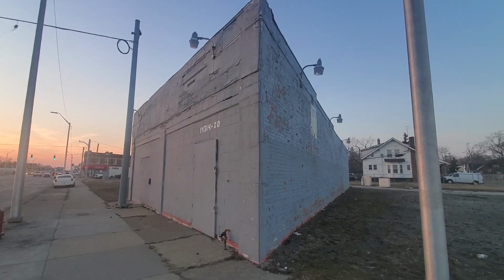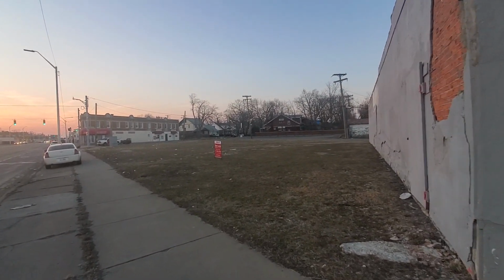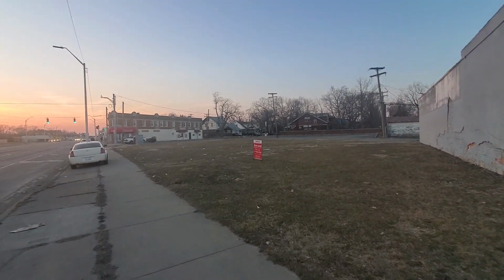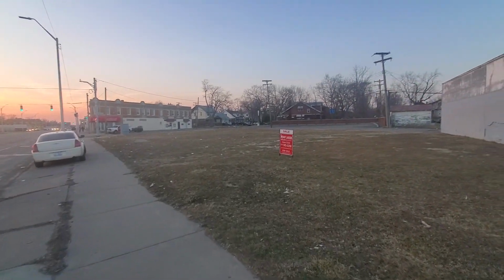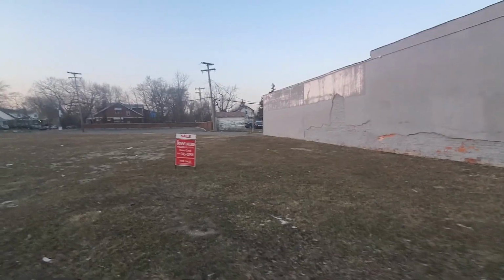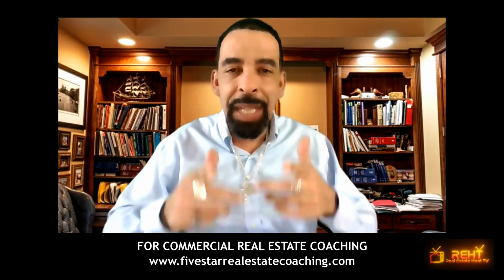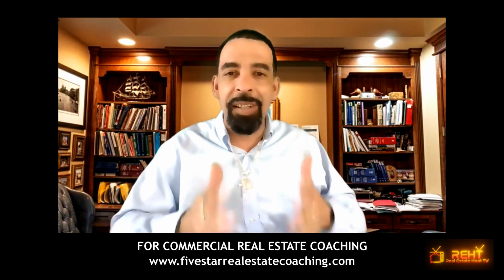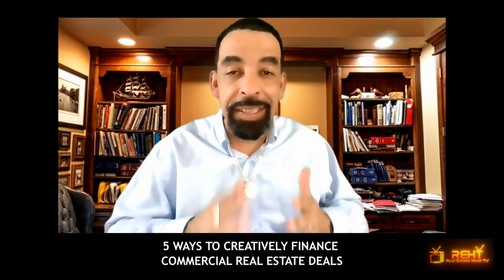Commercial Real Estate Investing : 5 Ways To Creatively Finance Commercial Real Estate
Commercial Real Estate Investing : 5 Ways To Creatively Finance Commercial Real Estate - In this video Real Estate Coach AnThony Legins gives you 5 ways to creatively finance your commercial real estate deals...

In this exciting episode of 'How To Buy The Hood' Real estate coach AnThony Legins shows you how to buy the hood with commercial real estate. He shows you 5 ways to creatively finance your commercial real estate deals.

Investing in Commercial Real Estate
When it comes to commercial real estate and investing in commercial real estate, a lot of investors are scared… however you don’t have to be anymore! Discover how commercial real estate can be a safer, easier and more profitable investment than single family homes.

Commercial real estate encompasses a wide range of properties.

In this seminar, I will show you how it is possible to invest in commercial real estate with zero investing experience and an average salary.

Why invest in commercial real estate instead of residential real estate?

• Less competition

• Higher income opportunity

• Lower vacancy

• Prices are easier to evaluate

• More potential for cap gains

For attending this seminar you will receive:

• ‘Investing In Commercial Real Estate’ Training video ($199.99 value)

• ‘Investing In Commercial Real Estate’ book ($39.99 value)

• ‘Creative Financing for Commercial Real Estate Deals’ ($39.99 value)

• ‘Investing In Commercial Real Estate’ worksheet ($19.99 value)

• Commercial Due Diligence Checklist ($9.99 value)

• ‘How To Calculate ROI for Real Estate Investments’ ($19.99 value)

• ‘How To Invest In Real Estate With Little or No Money’ ($19.99 value)

• Total value

Limited spots are available. Act now.

P.S. This event is being held on May 20, 2021 in honor of my late grandfather who was a successful commercial real estate developer and inspired me to get into real estate back in 2004.

AnThony Legins is a real estate coach and mentor with a passion to show you how to become successful in commercial real estate investing.

He is a licensed real estate broker, licensed builder, developer, investor and consultant who has been active in real estate since 2004. He is experienced in residential and commercial real estate and creative real estate financing.

Host of "How To Buy The Hood" and "The Armond and AnThony Show" on REH TV - Real Estate Heat TV - The Hottest New Real Estate Channel and podcast.

He is the author of How To Buy A Home With Little or No Money and Detroit Real Estate Investing: How To Invest In Detroit Real Estate for Beginners along with several other real estate books and articles. He has been featured in National and International publications and has sold multiple millions of dollars in real estate.